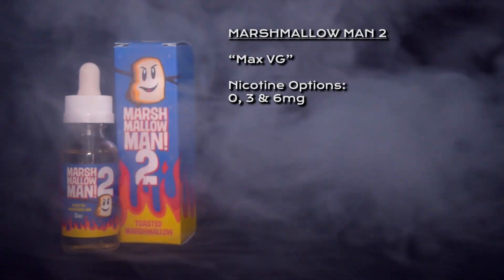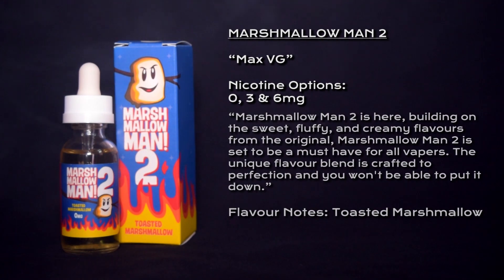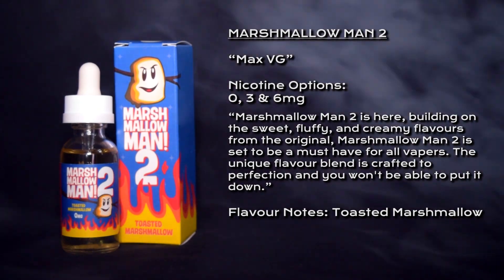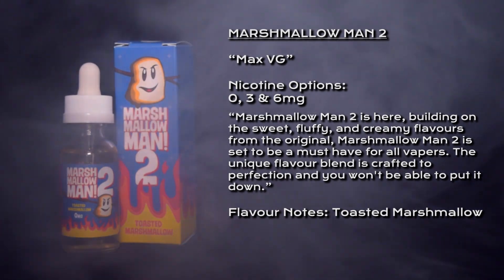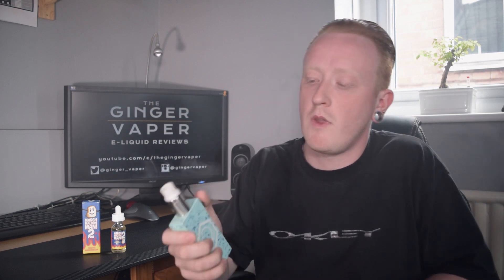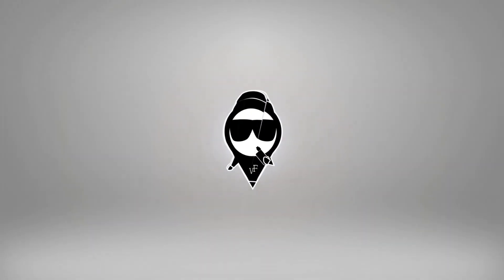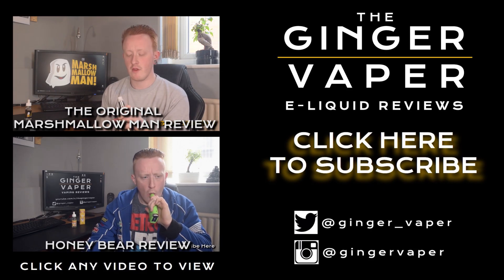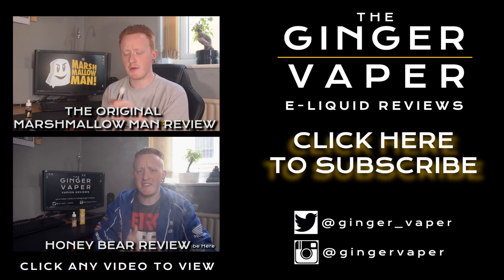Marshmallow Man 2 e-Liquid Review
FINALLY!! the sequel has arrived!! but surely Marina Vape couldn't ruin it.. Could They?

Here is My Review for Marshmallow Man 2 drom Marina Vape.

* my reviews are completely independent and are unbiased, the statements made are of my own opinion*

also check out Vapefindr on iOS and Android to make your vaping experience freaking amazing!

Build Info:
RDA: Troll v1
MOD: Hex - Ohm
Build: Dual Clapton Stainless (316l) 24g Core 28g Wrapping
6 Winds around 2.5mm approx .2 ohms.